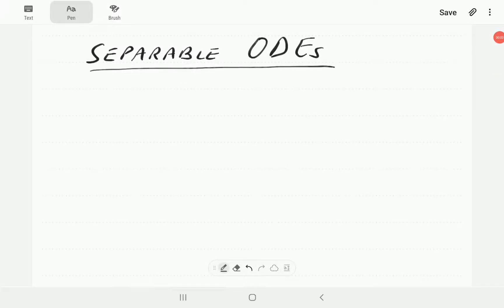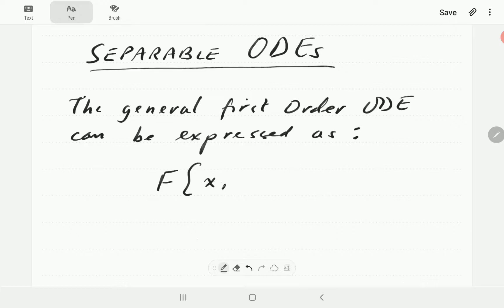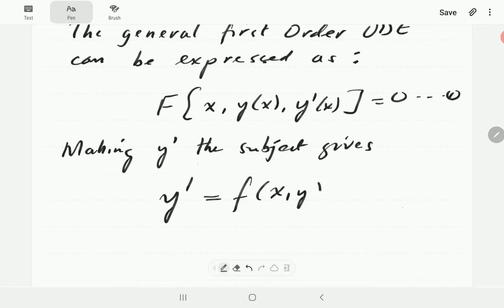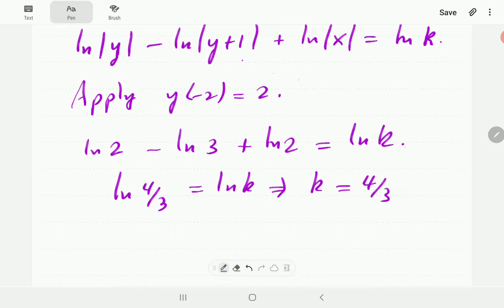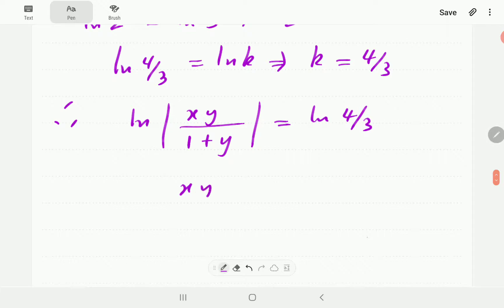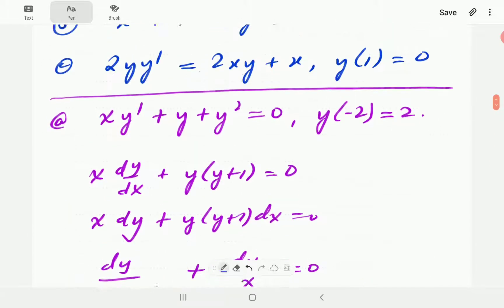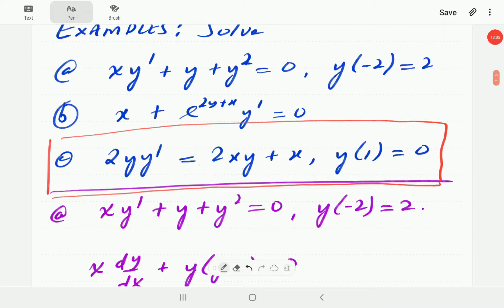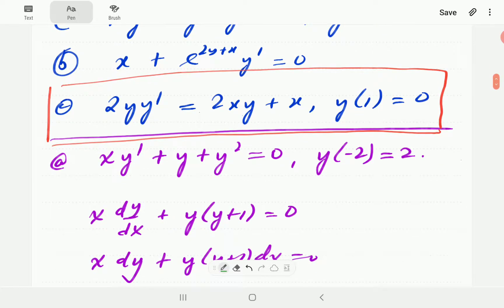Separable ODEs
We introduce separable ordinary differential equations and work out some examples.